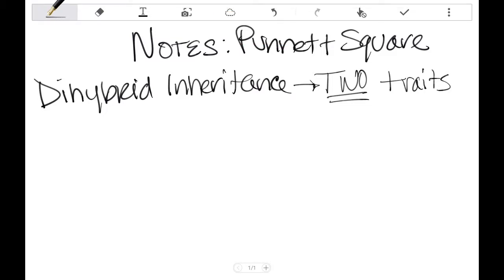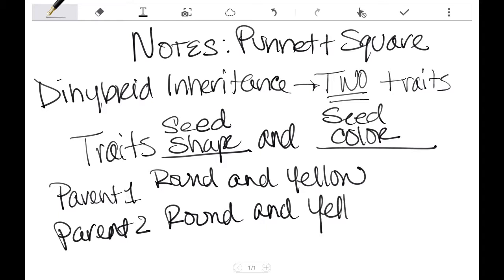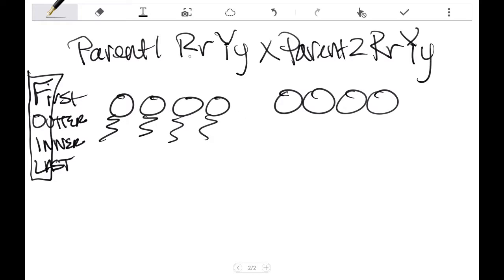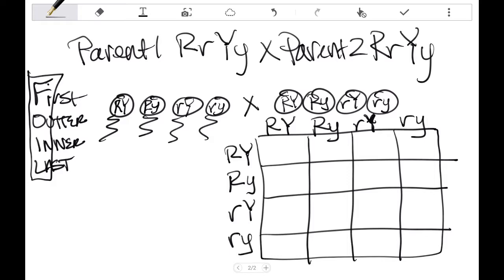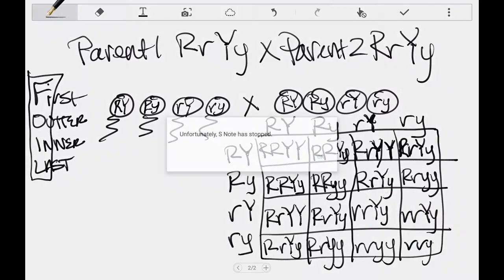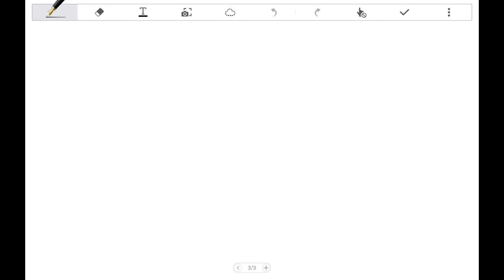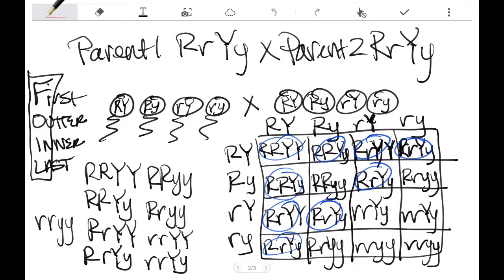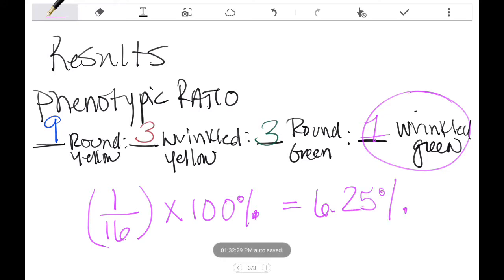Video Punnett Squares Dihybrid Crosses